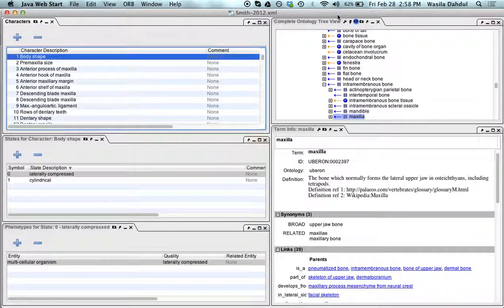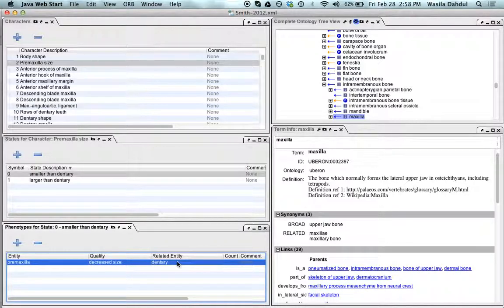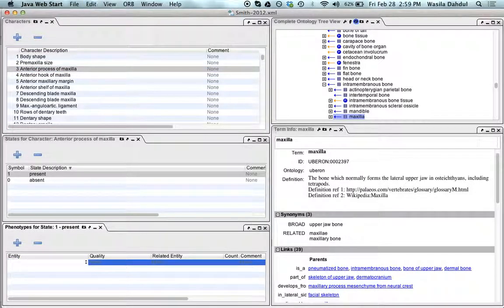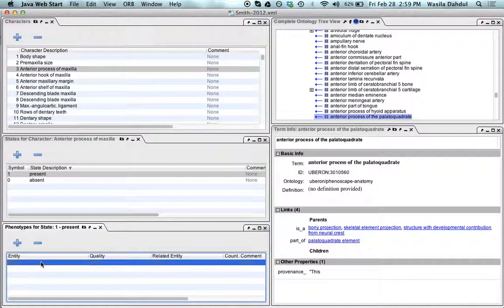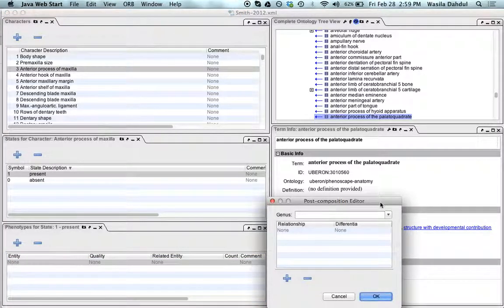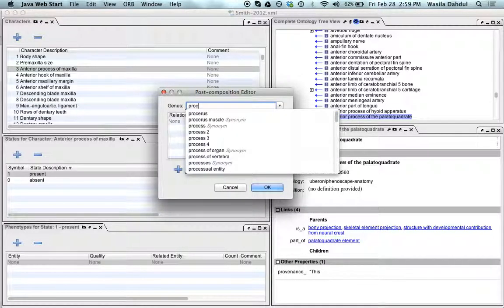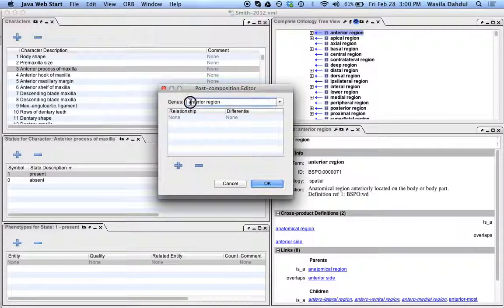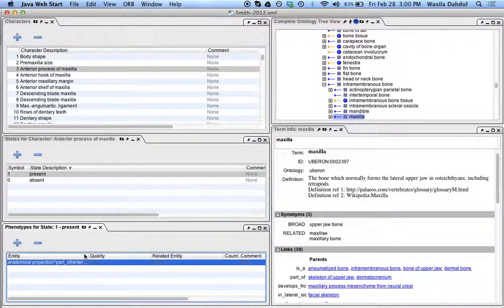5. Creating post-composed terms in Phenex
This video details how to create post-composed terms within the Phenotypes panel.